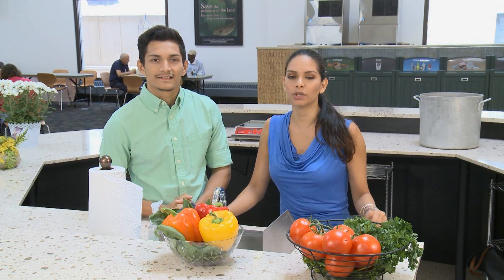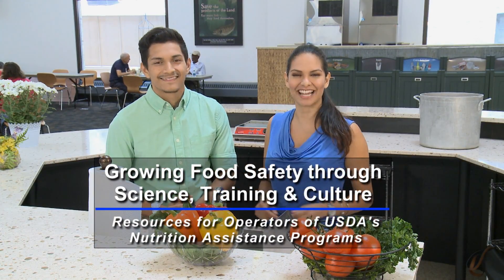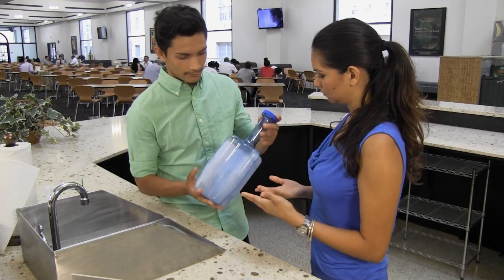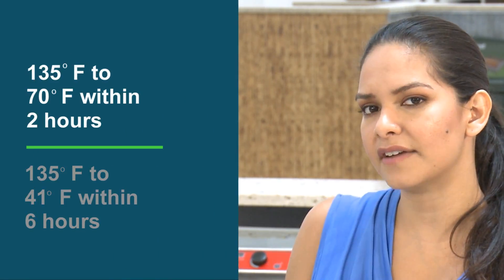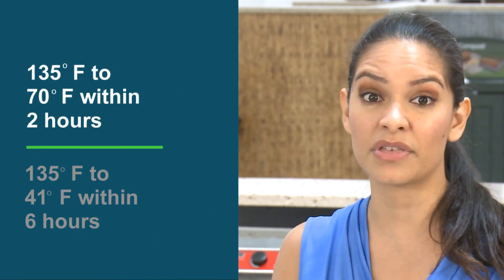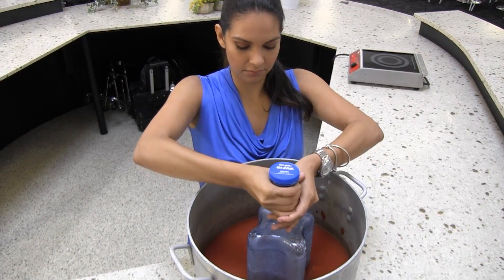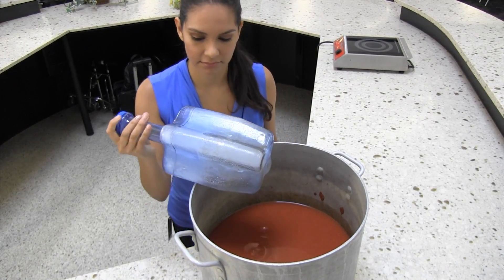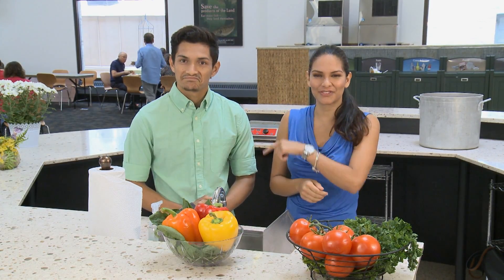A Flash of Food Safety Active Cooling with a Chill Stick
Cooling food properly is essential to keeping food safe. Active cooling methods cool food quickly to prevent the growth of harmful microbes that cause foodborne illness.

A Flash of Food Safety is a video series designed for school nutrition professionals. This installment reviews how to actively cool food using a chill stick.